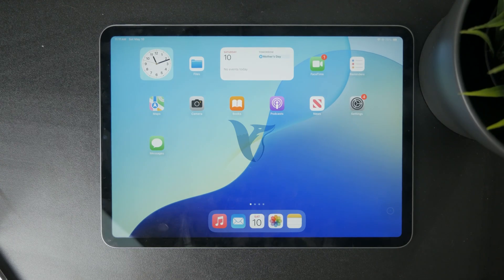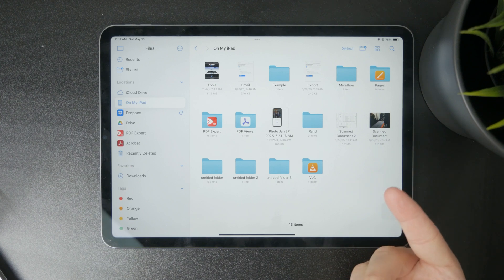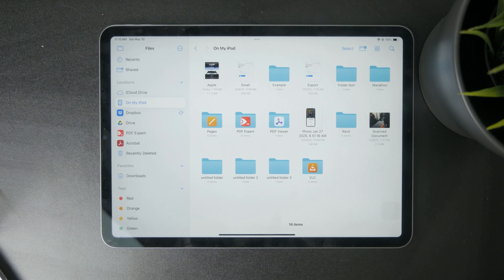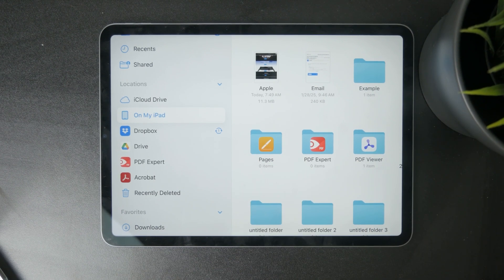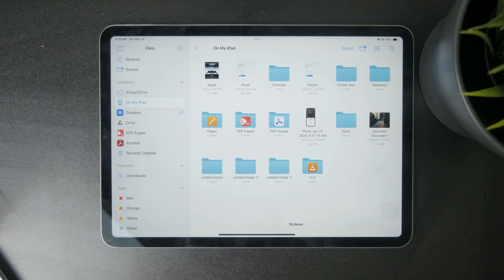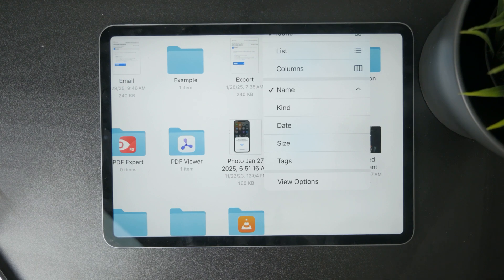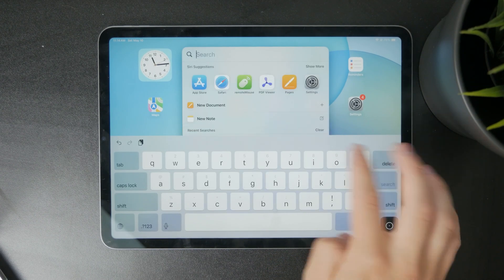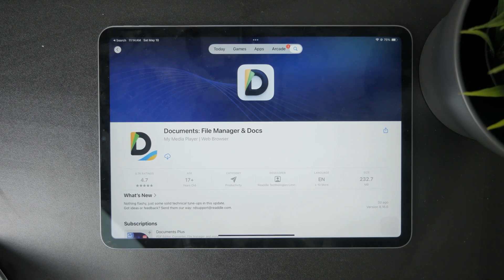How to Arrange Files in iPad (tutorial)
Want to keep your files neatly organized on your iPad? In this quick tutorial, I’ll show you how to arrange files by name, date, or tags using the Files app for easier access and better productivity!